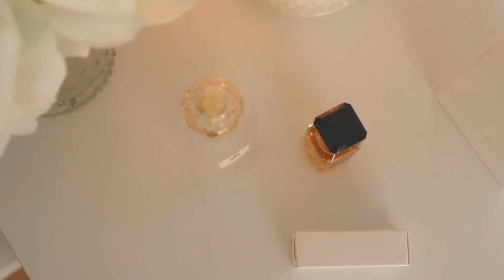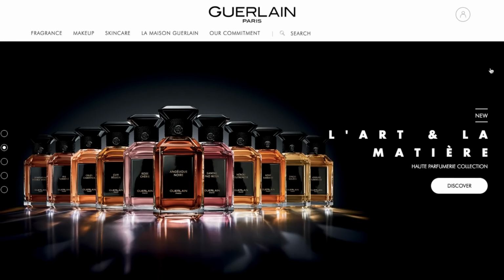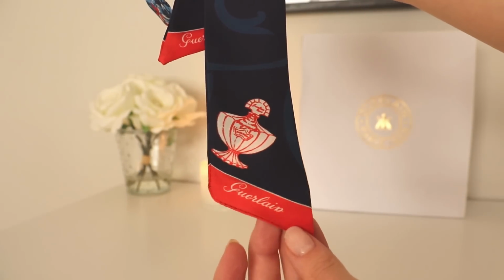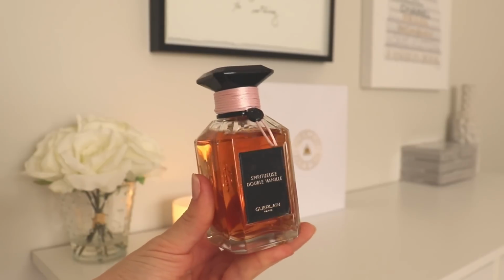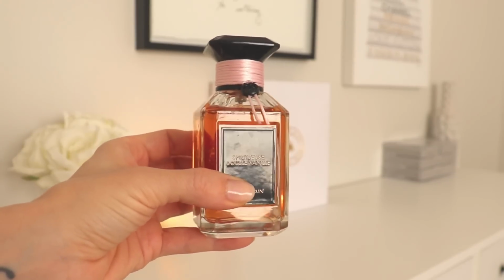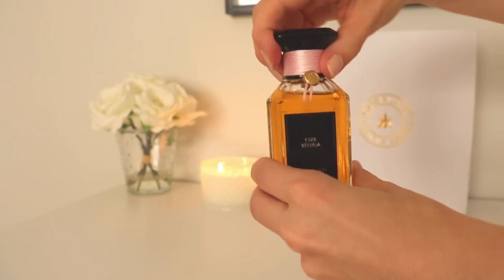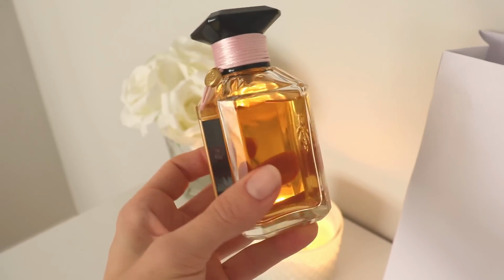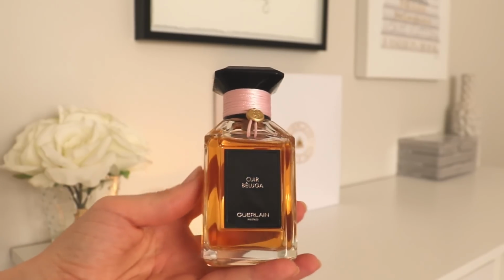NEW Guerlain L'Art & La Matiére | Cuir Beluga & Spiritueuse Double Vanille | Unboxing & Review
00:55 new packaging, personalization, where to buy
02:47 Unboxing & gifts with purchase
04:19 Spirituese double vanille
08:40 Cuir Beluga

In Canada, I was given permission to share this email

Save 15% on fragrances from So Avant Garde with code
MARIE15

Twisted Lily fragrances
Save 10% with code ILYTHIA10

Cuir Beluga
Spiritueuse Double Vanille
Angelique Noir
in the US.

Explore the best designer and niche fragrances amazing prices & fast shipping to both Canada and the US!

https:/poshmark.ca/closet/ilythiamarie

Hi there!  I make videos about lifestyle, fragrance, & inspiration for your home & life.  I love all things beauty, fashion, fragrance and home decor related.